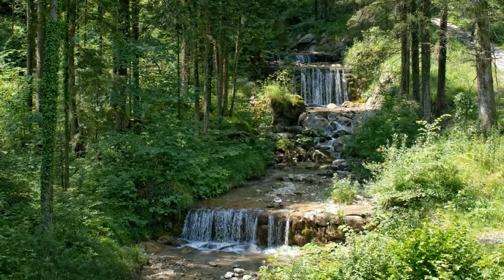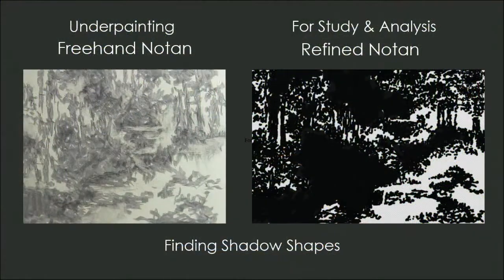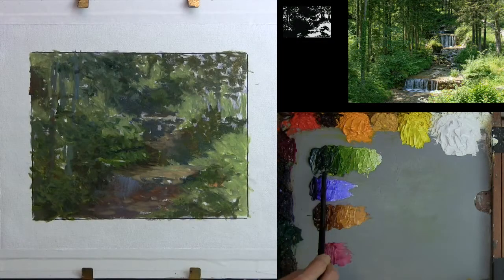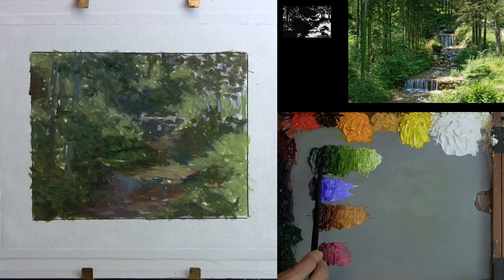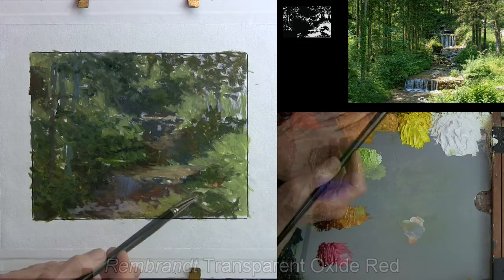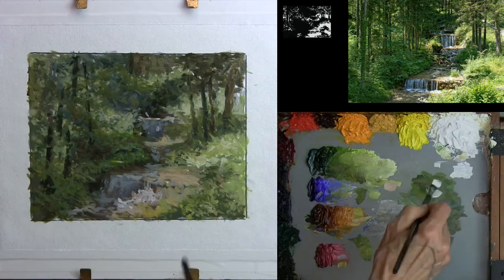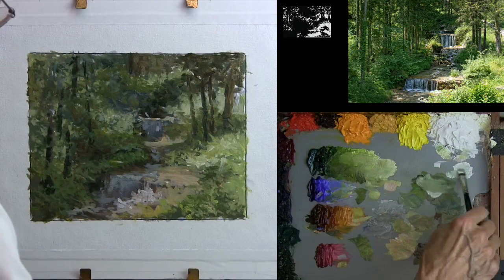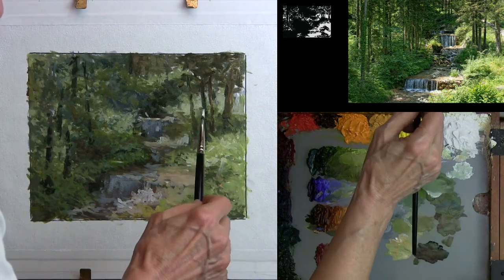Series 20 Lesson 2 - Shadow Meets Light Trailer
Preview to the Shadow Meets Light lesson.  Using her study from Lesson 1 of this Series, Dianne demonstrates how to interpret direct light, low light and halftones within light shapes along with reflected and ambient light in shadow shapes. Using minor and moderate contrasts, these variations create the textures we see.